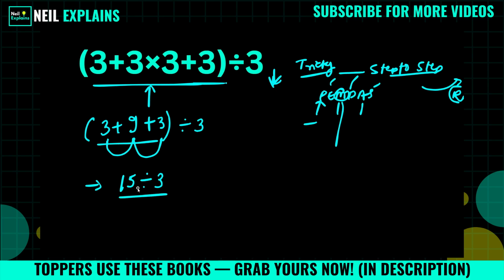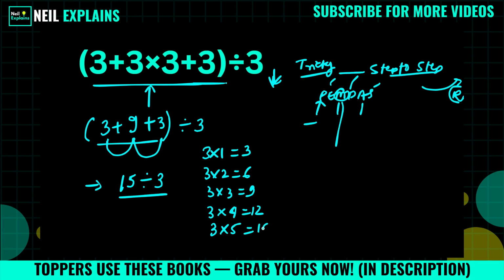can you pass this 5th grade test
🌿 GARDENING & RELAXATION
Stay active and stress-free with this easy-to-use garden kit: